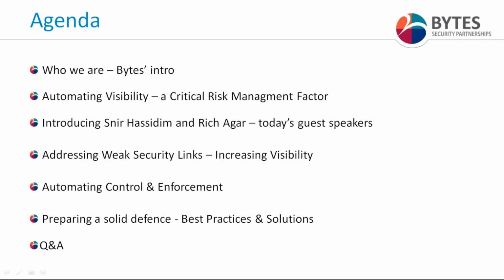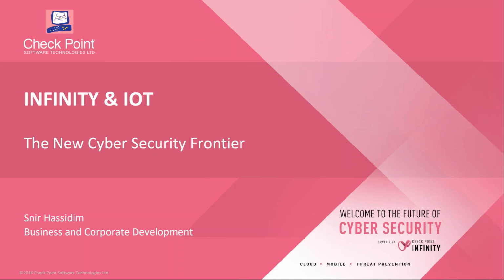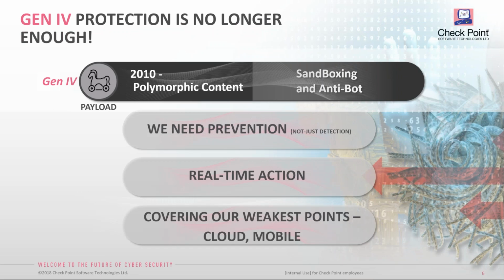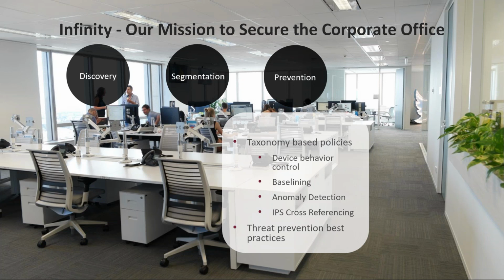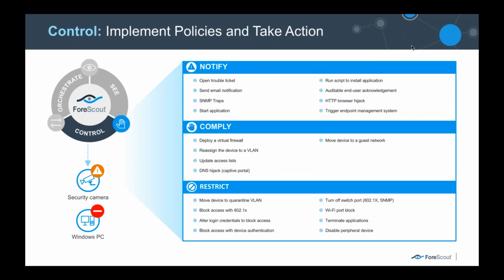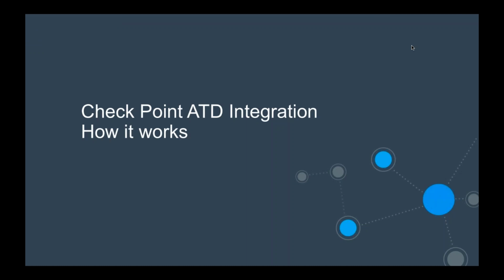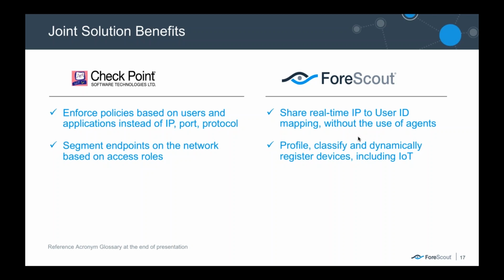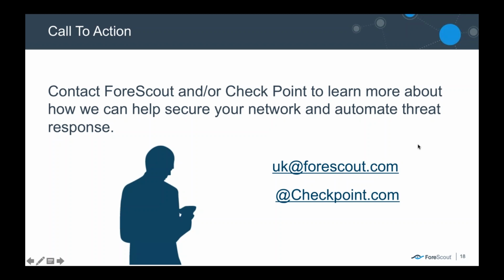Automating Enterprise Visibility & Control: Forescout & Check Point Integration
Many cyber attacks seek the weakest link (or device) on your network, moving laterally to access important applications and information once they gain a foothold.

Serious attempts to manage security risks start with knowing who and what is on your network.

ForeScout has integrated its real-time visibility and control of traditional systems and unmanaged IoT, BYOD and guest devices with Check Point’s Firewall and Threat Prevention.

The joint solution automates threat response based on shared information and orchestrated workflows to immediately secure access to corporate resources and prevent threats.

Webinar: See, Control & Orchestrate: Automating Enterprise Visibility and Control

Join Bytes and technical experts from Check Point and ForeScout to see how this joint solution can provide instant visibility and control of advanced threats across managed and unmanaged devices.

This technical webinar will share how to implement best practices such as dynamic network segmentation and policy enforcement based on real-time, context-rich device and user intelligence.

Watch this webinar to learn how to:

• SEE – Discover, classify and assess devices, users, applications and operating systems on your networks
• CONTROL - Allow, deny or limit network access based on user, device and security profiles to comply with corporate, industry or government regulations
• ORCHESTRATE - Share user identity with Check Point to enforce context-aware security policies and accelerate threat response and risk mitigation

See how the joint capabilities of ForeScout and Check Point can help mitigate and remediate security risks.